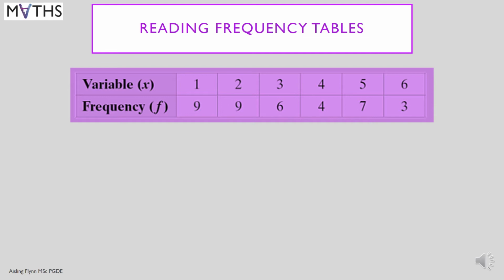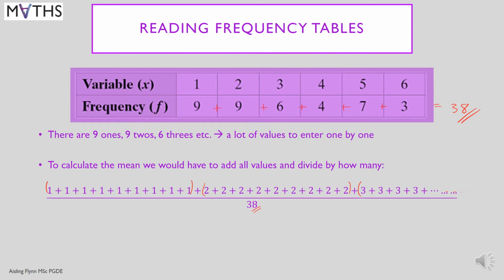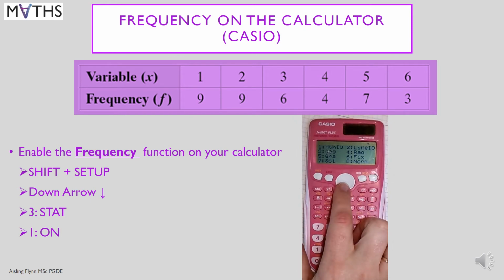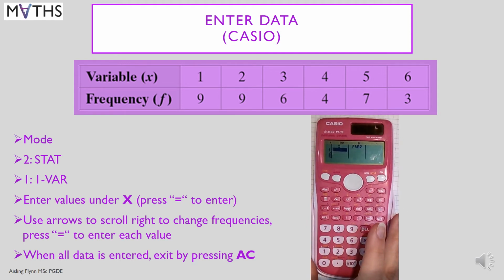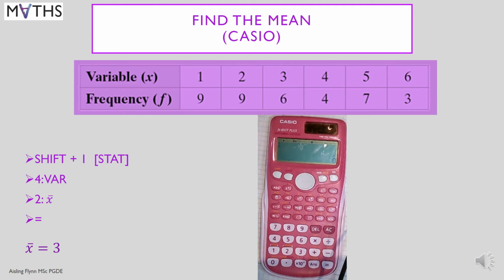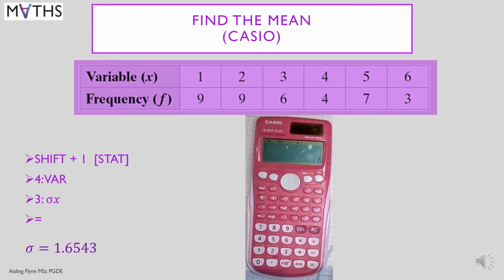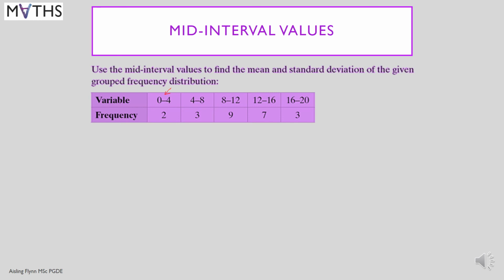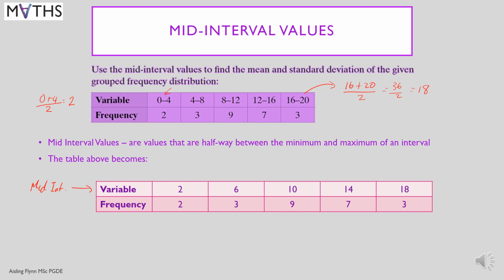63 Statistics 1.7 - Working with Frequency Tables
Calculating the mean and standard deviation from frequency tables and grouped frequency tables. Using the mid-interval values. Calculations done using the statistics functions on the Casio Calculator - enabling the frequency function, entering data and interpreting data demonstrated.